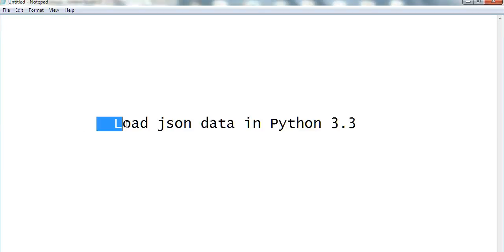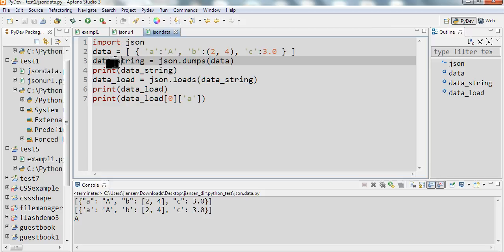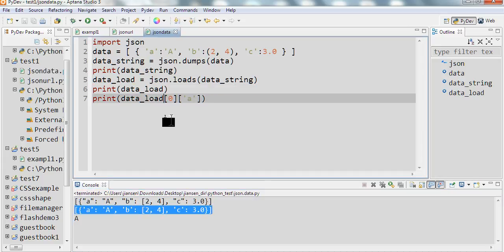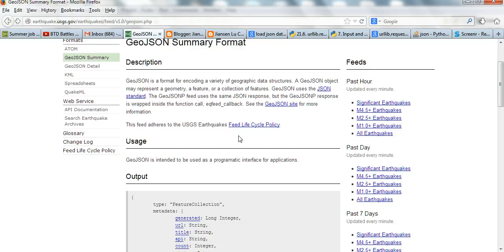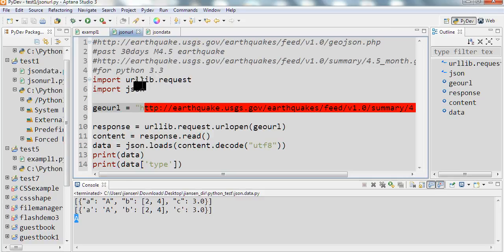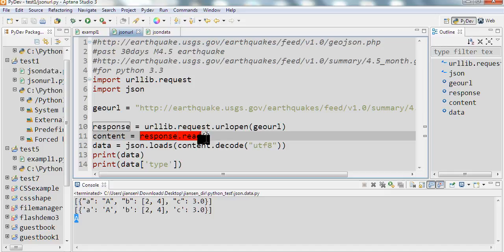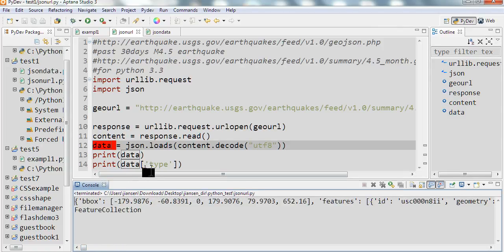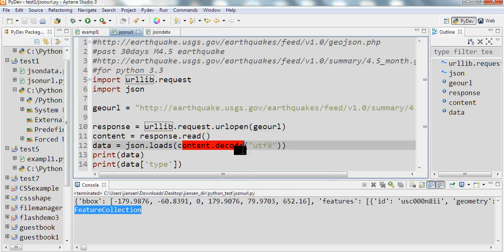Load json data and json url in Python 3.3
Load json data  and json data url in Python 3.3 a little from Python 2.7
Here I gave two examples using Json data from an array and from url.
Example1.py: load json data from an array in Python3.3

 import json
data = [ { 'a':'A', 'b':(2, 4), 'c':3.0 } ]
data_string = json.dumps(data)
print(data_string)
data_load = json.loads(data_string)
print(data_load)
print(data_load[0]['a'])
return:
 [{"a": "A", "b": [2, 4], "c": 3.0}]
[{'a': 'A', 'c': 3.0, 'b': [2, 4]}]
A
Reference:

import urllib.request
import json

response = urllib.request.urlopen(geourl)
content = response.read()
data = json.loads(content.decode("utf8"))
print(data)
print(data['type'])